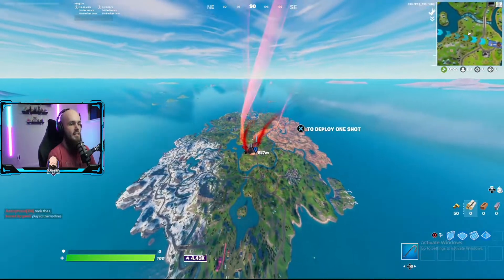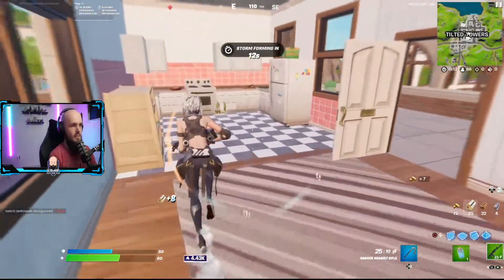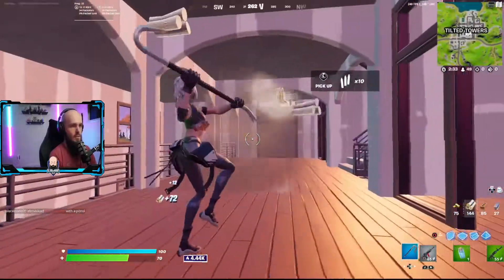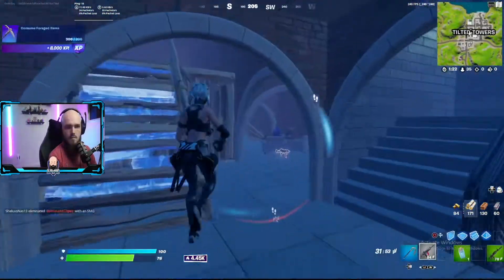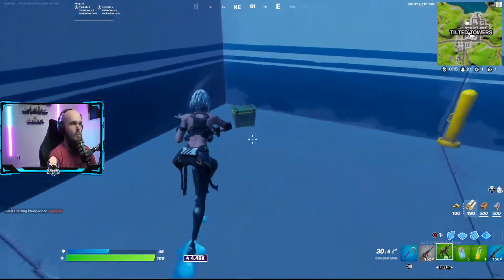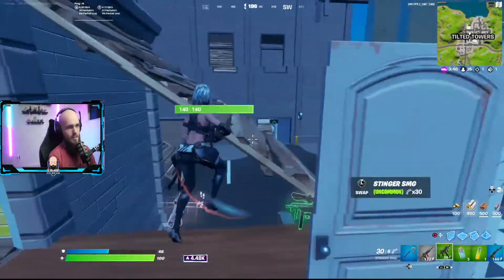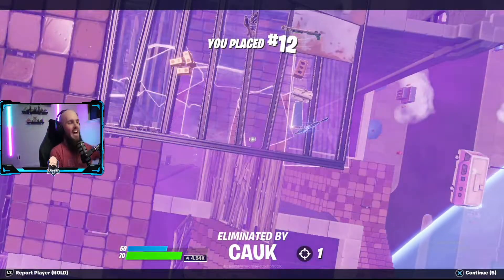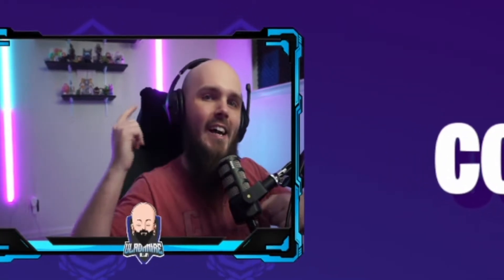How to get STRETCHED resolution in Fortnite!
🌟 Socials 🌟